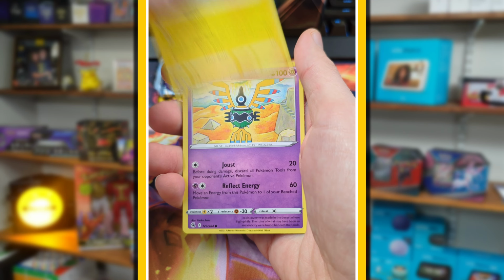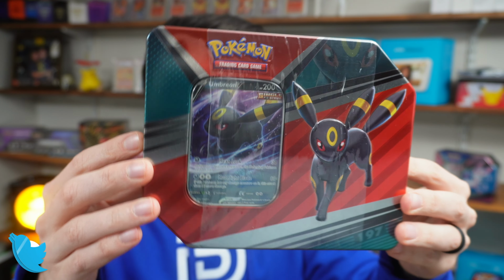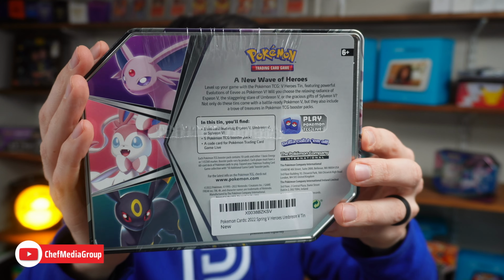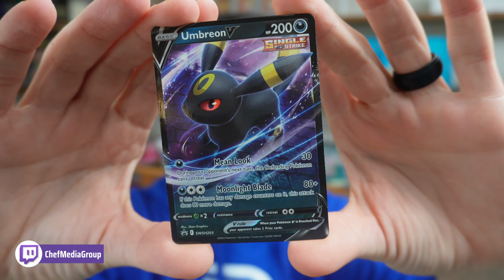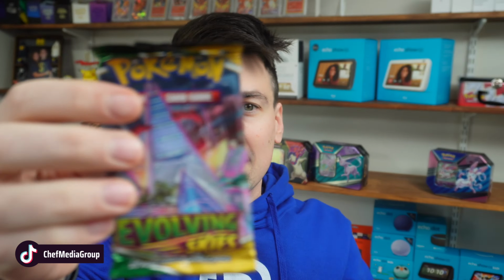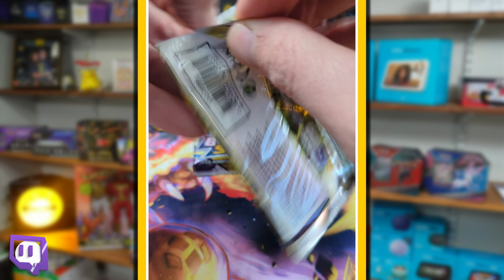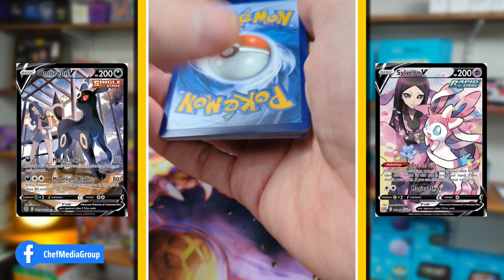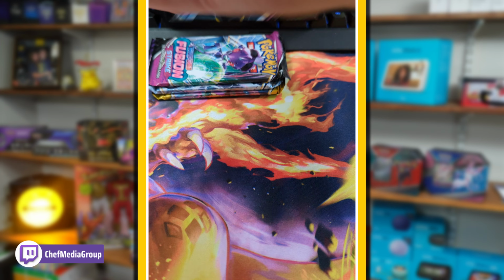Pokemon 2022 Spring V Heroes Umbreon V Tin Opening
Pokemon 2022 Spring V Heroes Umbreon V Tin
Amazon INTL

Pokemon Cards: 2022 Spring V Heroes Umbreon V Tin

00:00 - Intro
00:46 - Contents
01:16 - Opening Packs